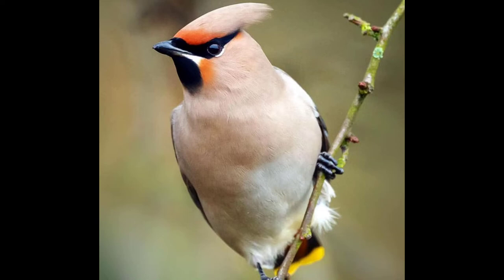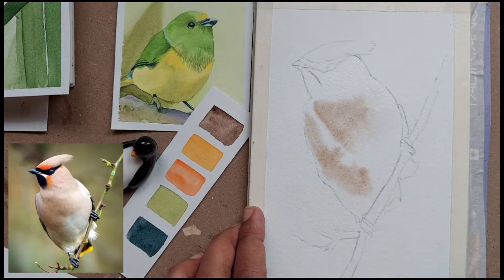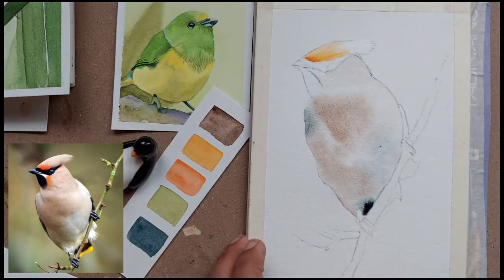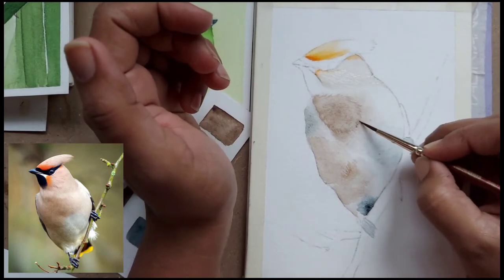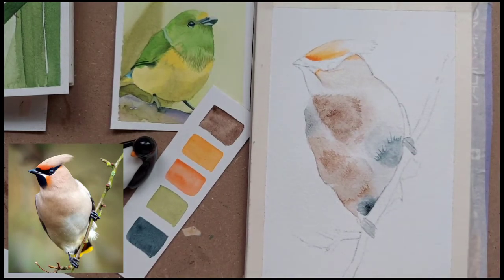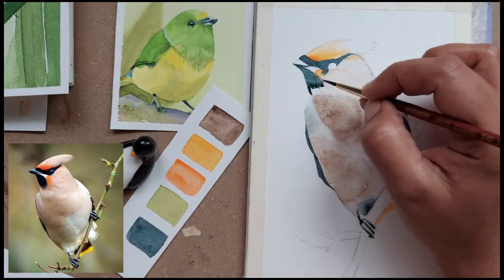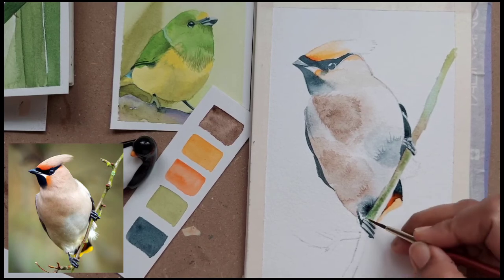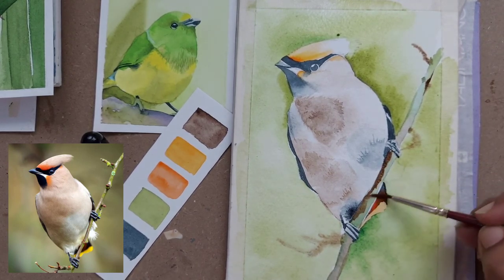Watercolor Painting Tutorial | Easy Bird Painting| Easy Watercolor Painting for beginners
watercolortutorial watercolorpainting watercolors Paint an easy Step by Step explained watercolor tutorial of a small bird . This video will explain the Usage of Color, the Process to do Watercolor Washes in Layers and to do highlights. Watercolor Background is also done for this Beautiful Bird. This is a great video to see if you are just a beginner in watercolor. If you are just starting to paint, this is the right video for you.
You can either Slow down the speed and paint along or just watch the speed painting to enjoy and relax

Below are the Supplies I have used

1. Paper  : Scholar :  100% Cotton watercolor cold pressed Paper

3. Brushes : 1. Princeton Aqua Elite  round No.6  2. A local Indian Brand Camel  No.2 Round Brush 3. Princeton Aqua Elite Flat Brush